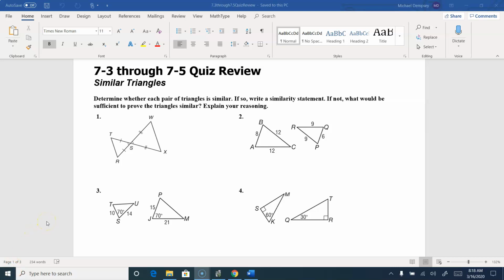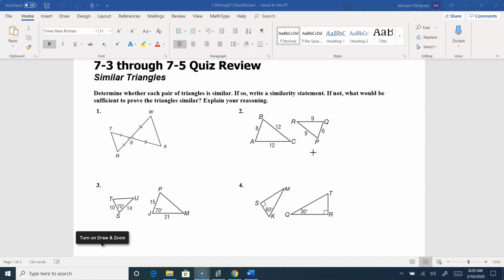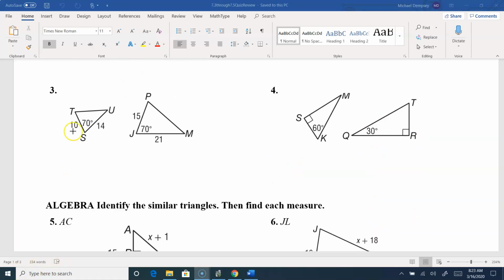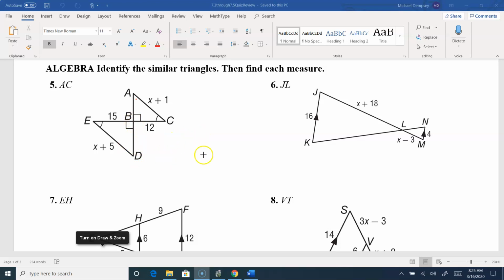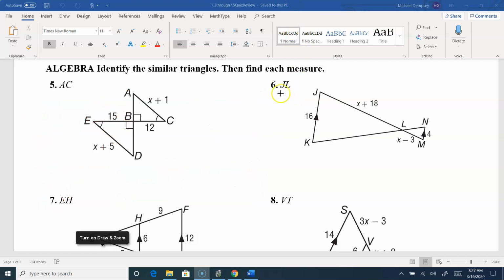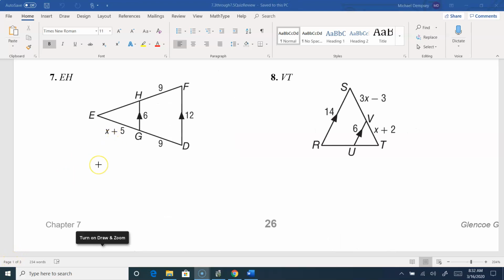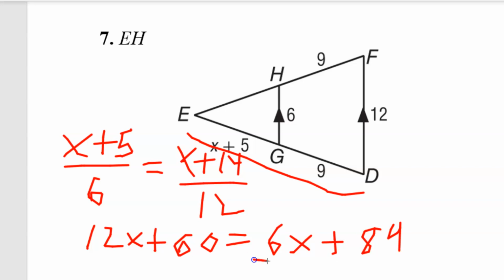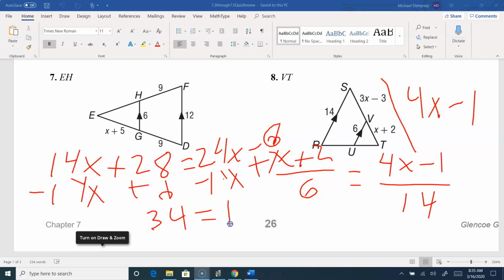7.3 through 7.5 Quiz Review Part I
This is part 1 of our 7.3 through 7.5 Quiz review for geometry B.